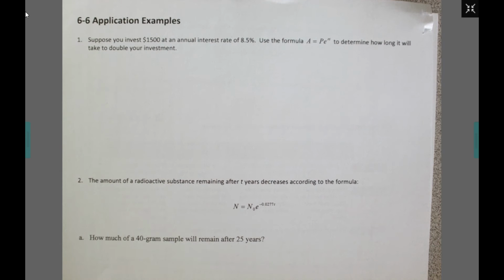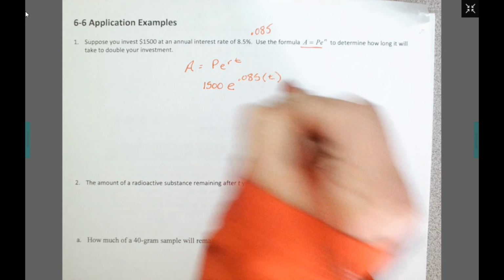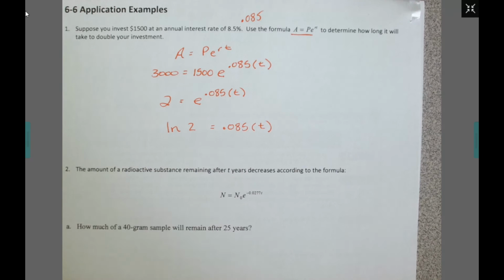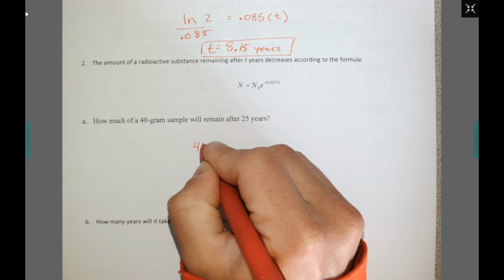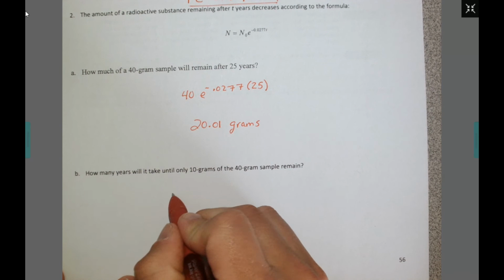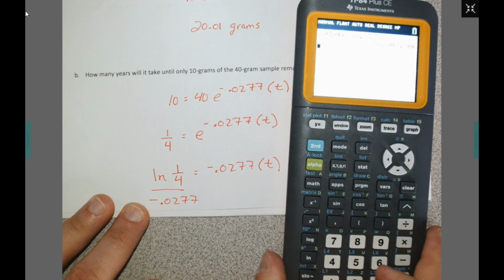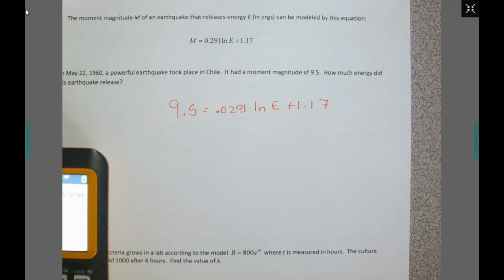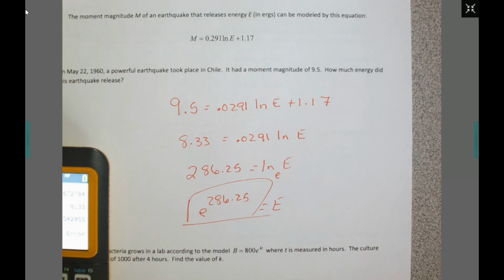6-6 Application Problems (Algebra 2)